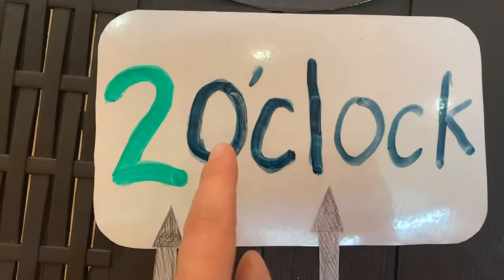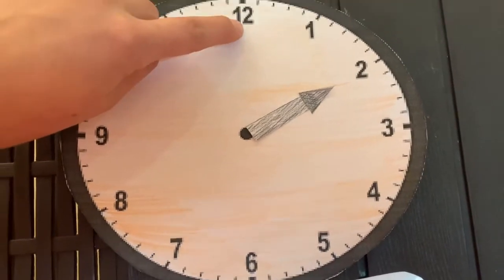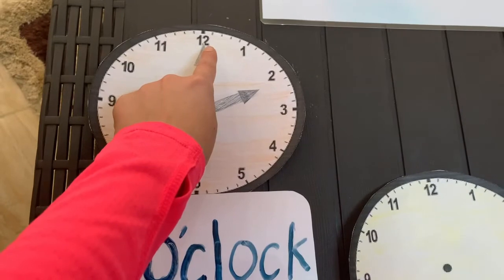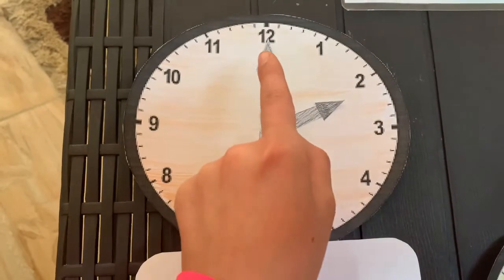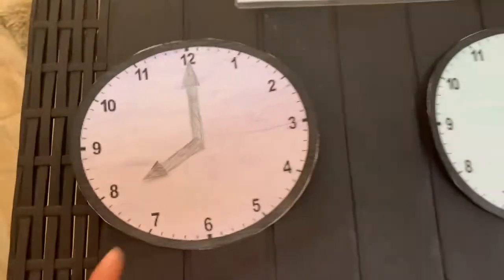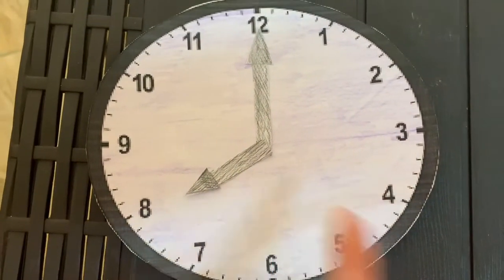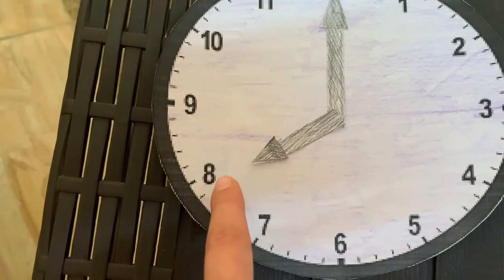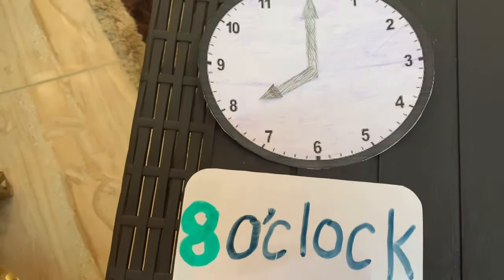8 May 2021